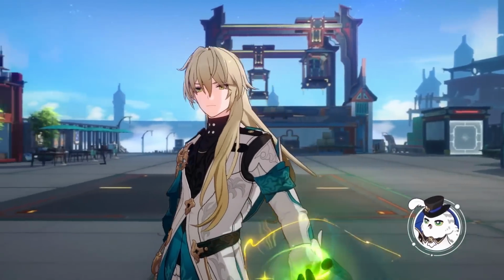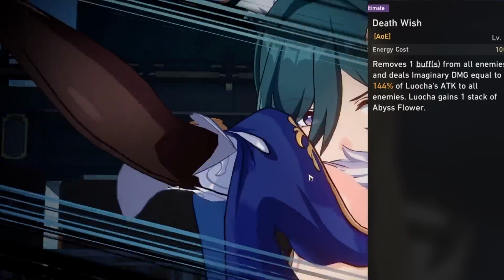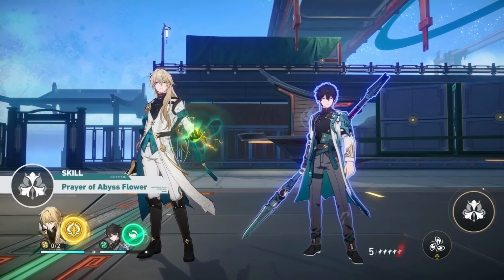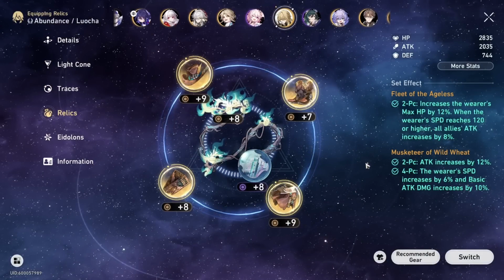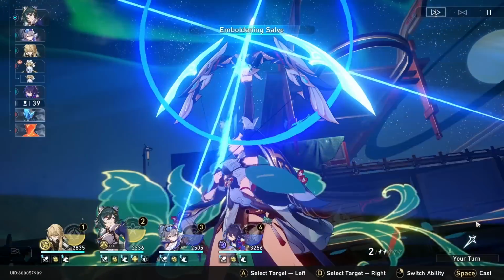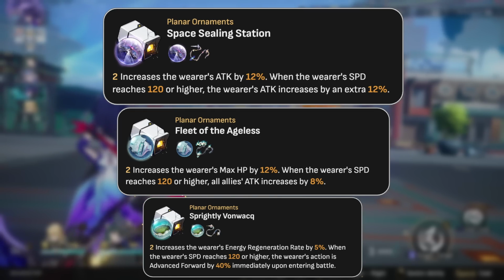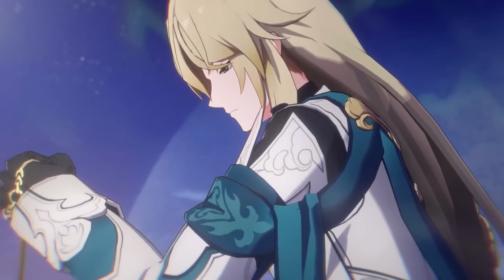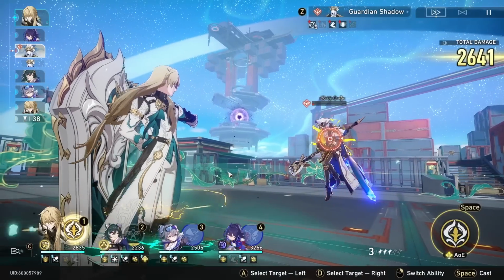AVOID MISTAKES PLAYING LUOCHA! Luocha Guide & Build (Relics/Light Cones/Teams) | Honkai: Star Rail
Today, I give my Complete Guide on our NEWEST Banner character Luocha in Honkai: Star Rail! I give you guys the rundown on how Luocha works by going over his skill kit, how to play luocha, why his sustainability for your team is incredible, what he provides for team comps, Luocha's best relics, light cones, teams, my recommendations for how to build him, and lastly my thoughts on him! Luocha will be an Imaginary Abundance Character who can cleanse allies, remove buffs from enemies, scales healing based on attack, and is able to create a unique field against enemies referred to as an "Abyss Flower" Field!

Honkai: Star Rail is a turn-based anime RPG that has various classes, elements, and so on! Additionally, Honkai: Star Rail is made by HoYoverse / Mihoyo, which also made the games Genshin Impact and Honkai Impact.
Honkai: Star Rail is an upcoming free-to-play 3D tactical role-playing game developed and published by HoYoverse. It is the fourth installment in the Honkai series, using brand new characters along with alternate versions of existing characters from Honkai Impact 3rd.
Timestamps
0:00 Intro
0:23 Luocha Kit Overview and Breakdown
2:49 How to Play Luocha (Playstyle & Rotation Ideas)
4:33 Luocha's Best Relics
6:39 Luocha's Best Light Cones
7:33 Luocha's Best Teams, Synergies, and Recommendations
11:40 Thoughts On Luocha (Pros and Cons) & Thank You for Watching!